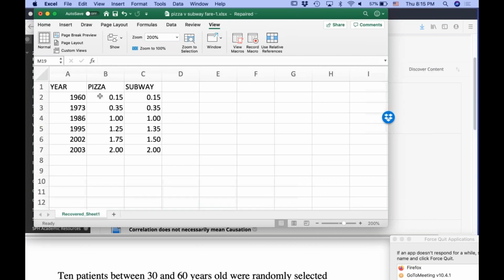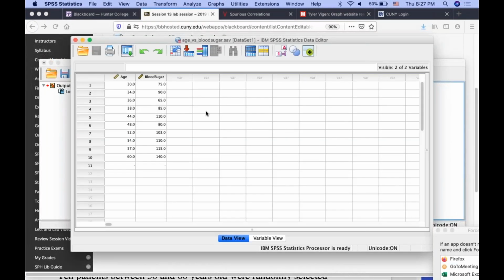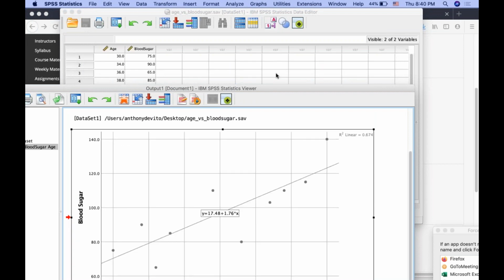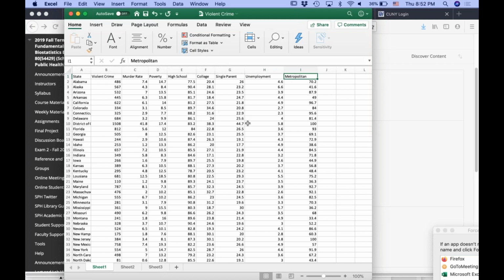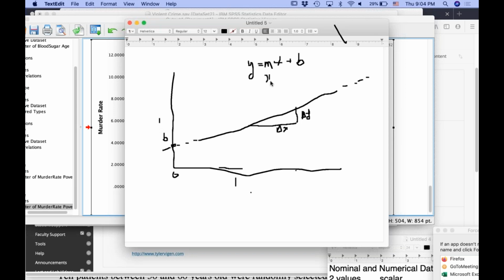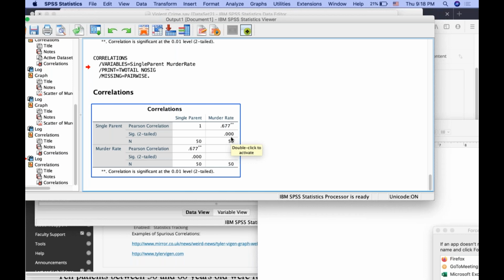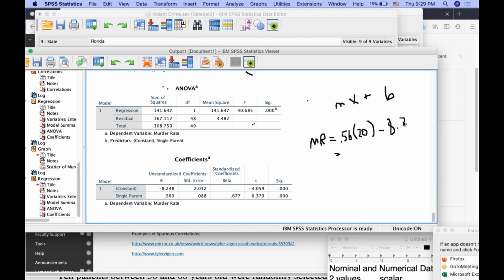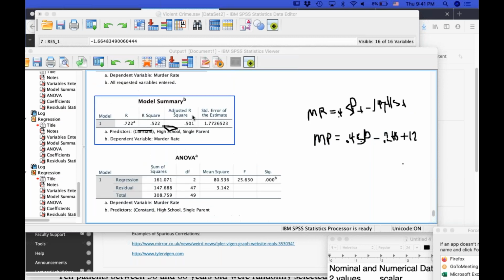BIOS 12 5 19 Correlation and Regression